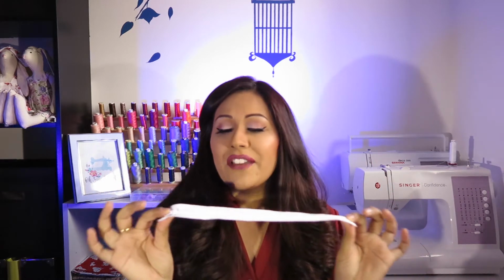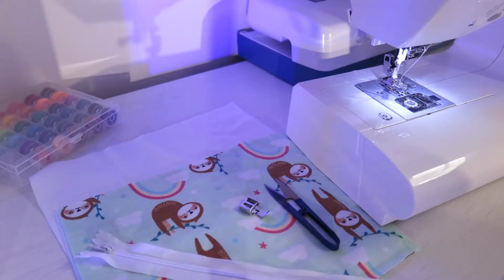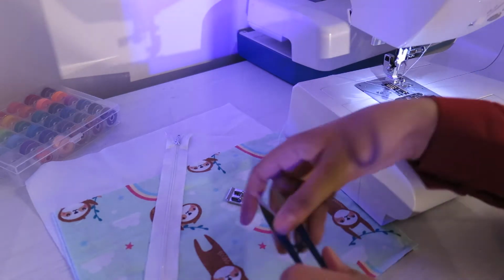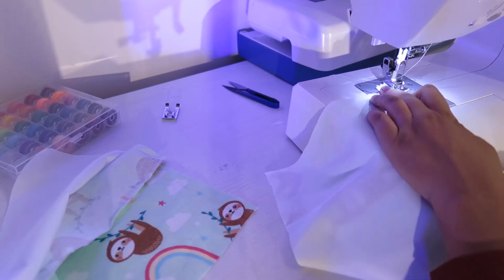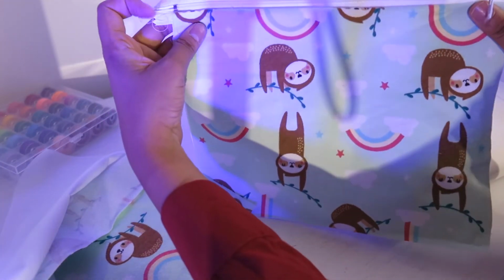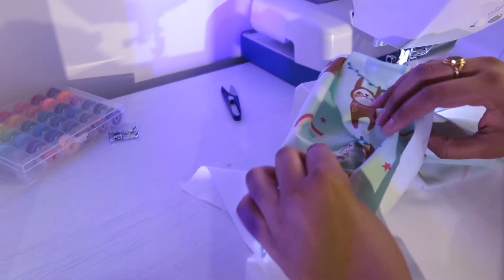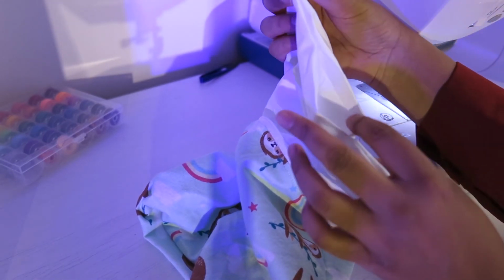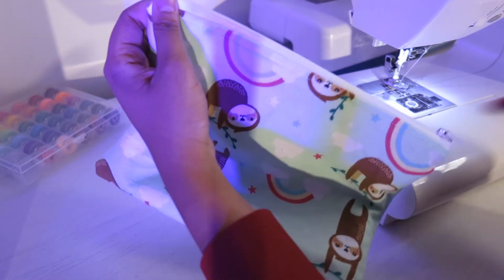Sewing Basics Part 4 - Oh Sew Sweet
Zipper bag tutorial - covering the basics of applying a zip to fabric and using a zip presser foot.